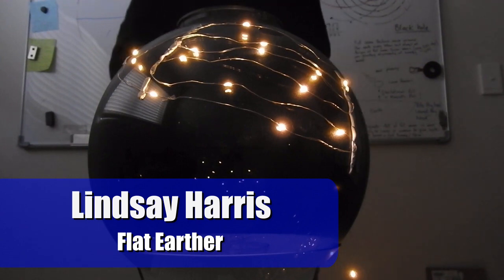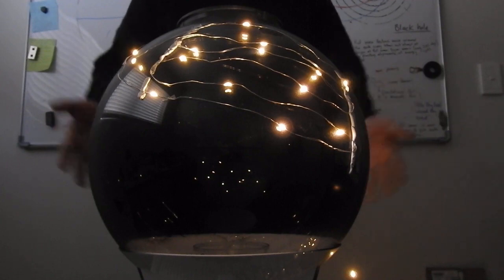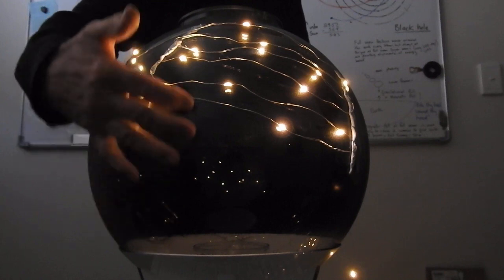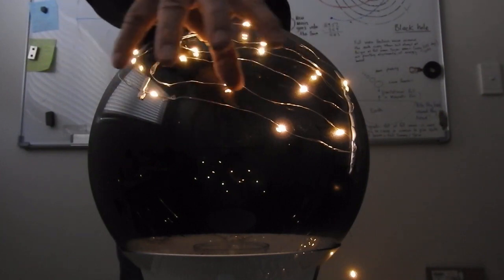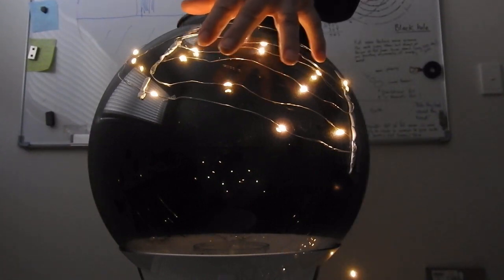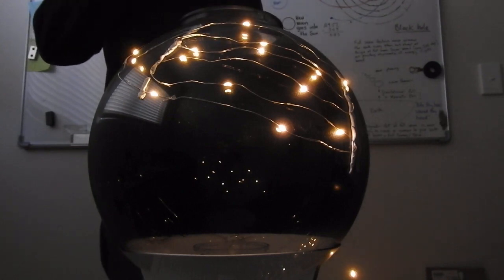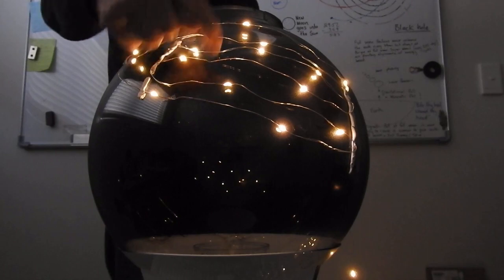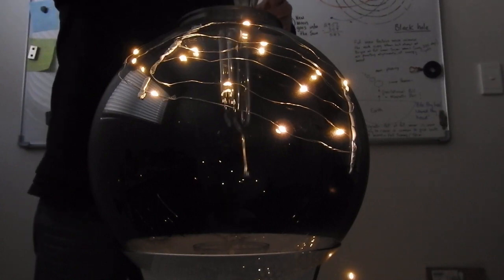Flat Earther EXPLAINS The Stars!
Flat Earther Lindsay Harris is back to explain the stars to us...